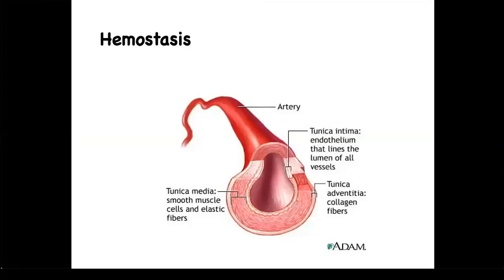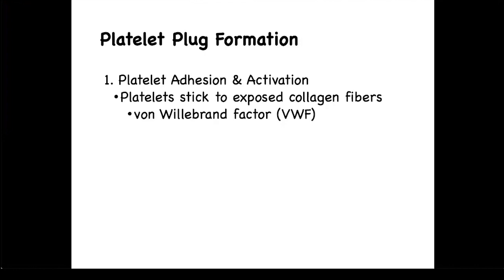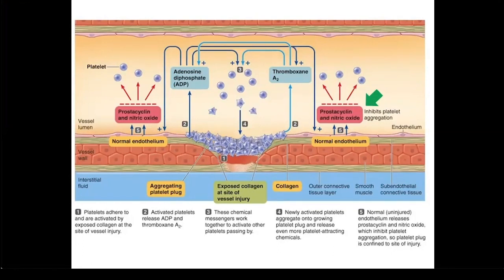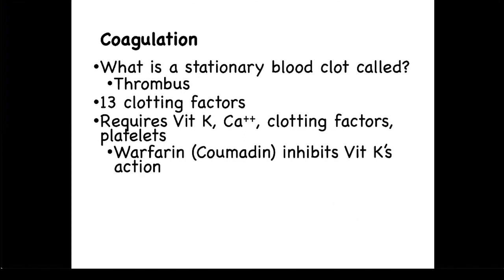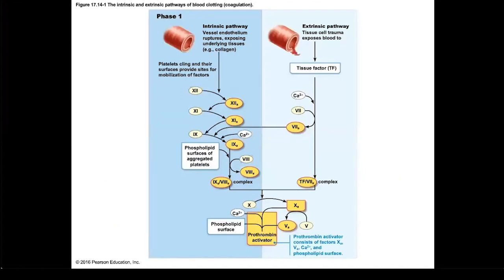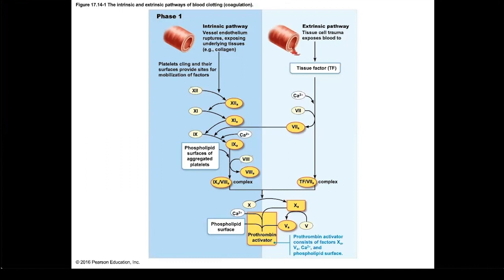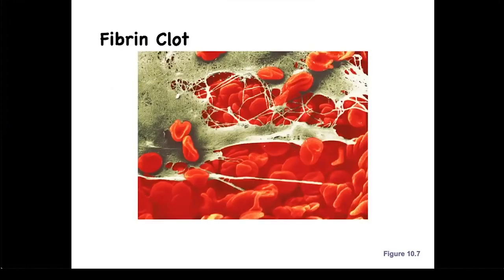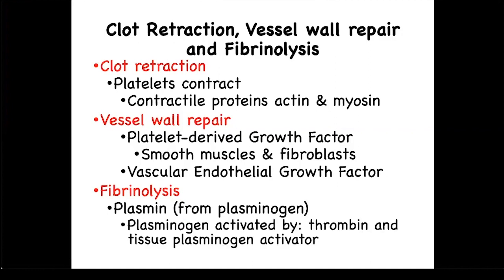BIOS 254 Blood - Hemostasis